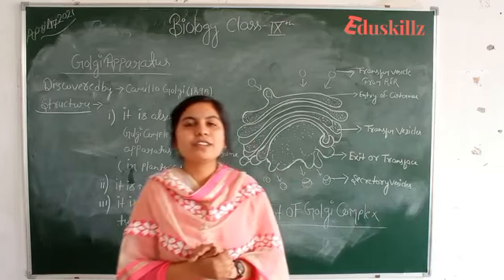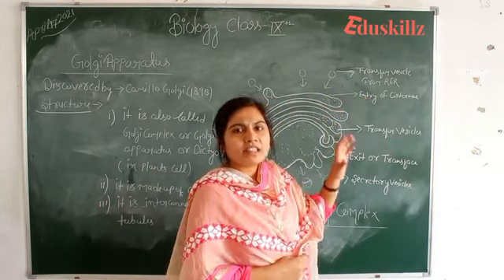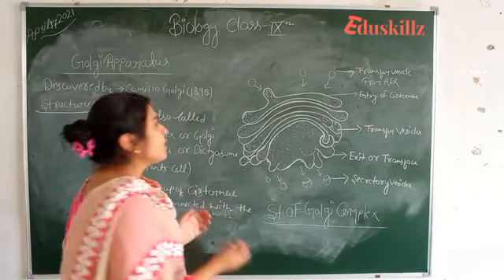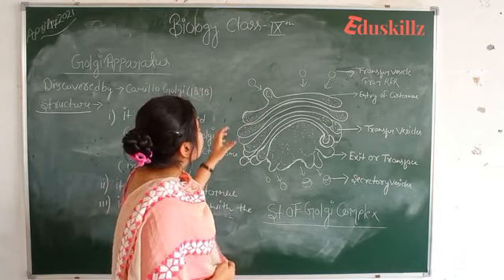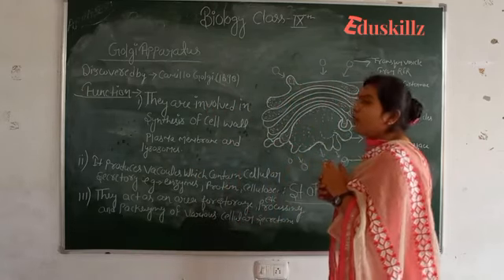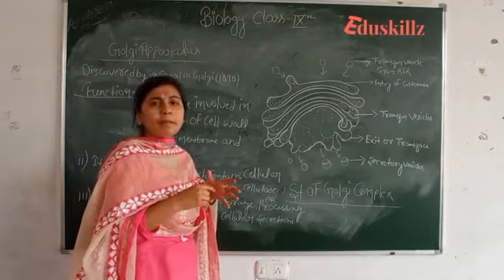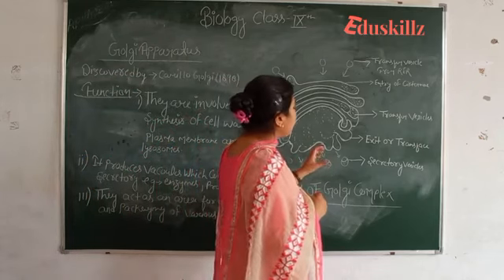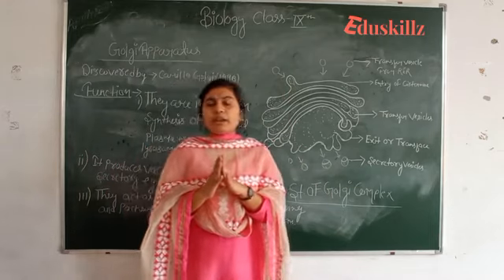Intro of Golgi apparatus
A Golgi body, also known as a Golgi apparatus, is a cell organelle that helps process and package proteins and lipid molecules, especially proteins destined to be exported from the cell. Named after its discoverer, Camillo Golgi, the Golgi body appears as a series of stacked membranes.